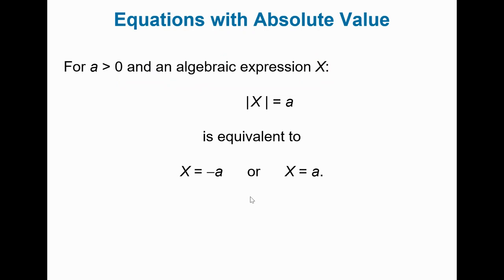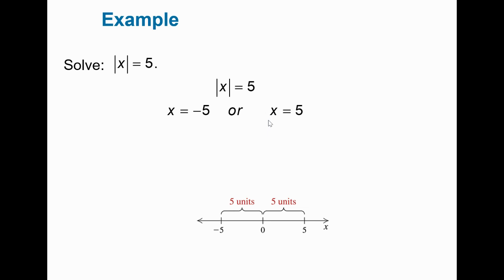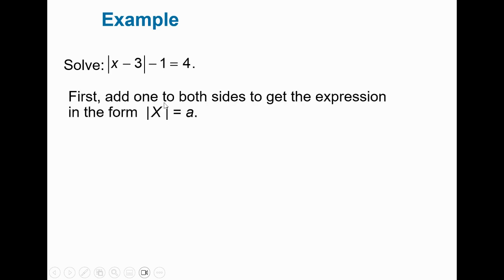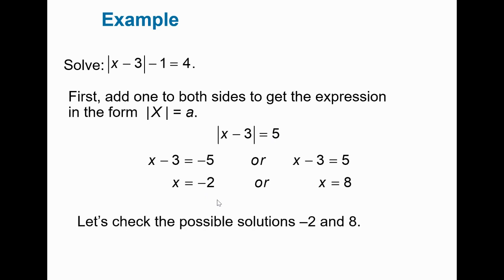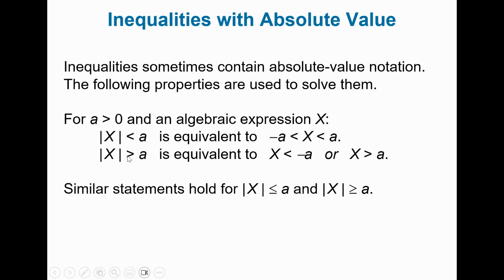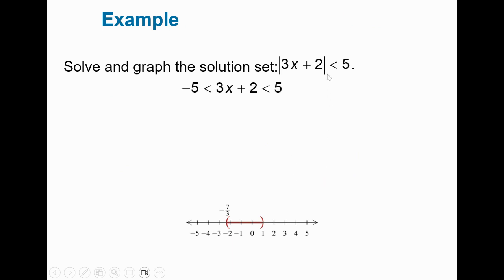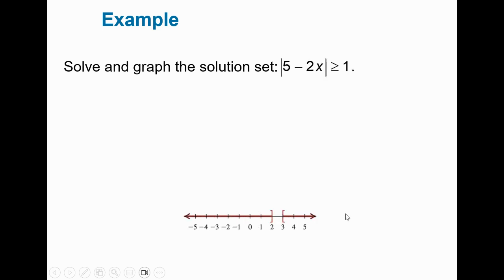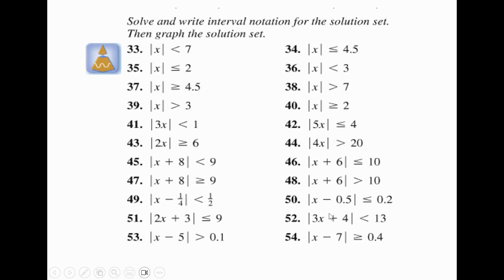College Algebra Section 3.5 PowerPoint Voice Over